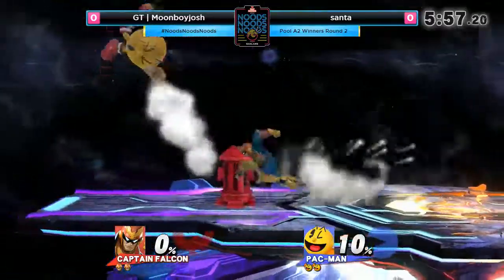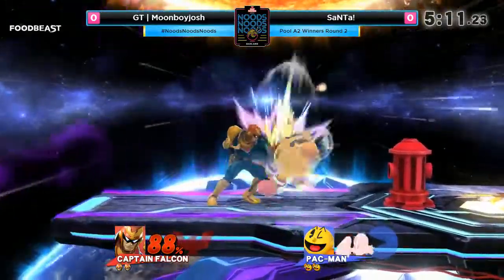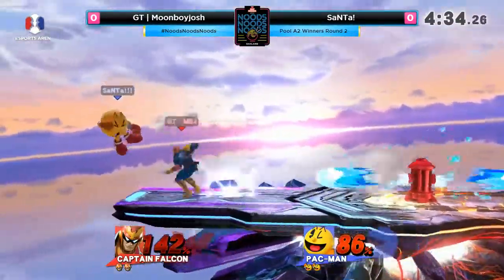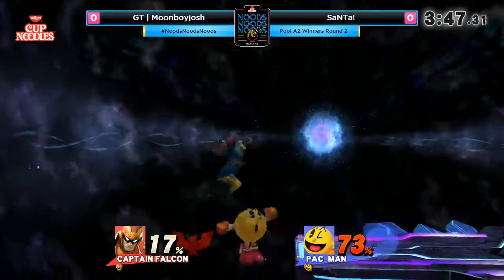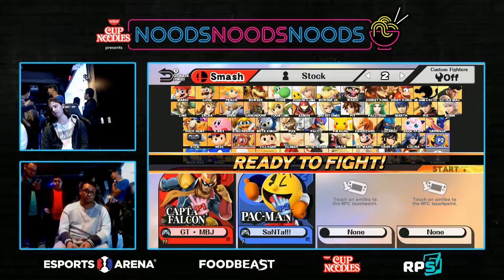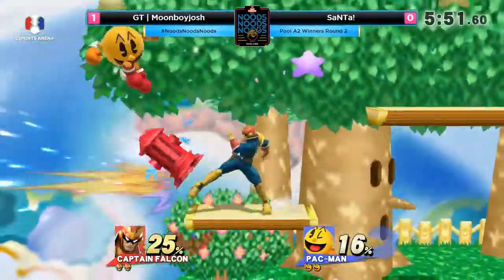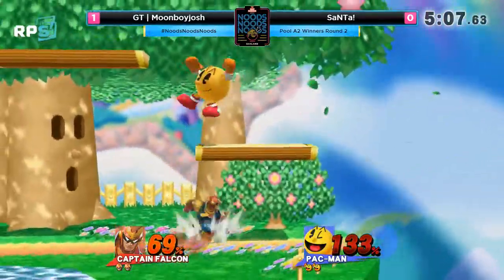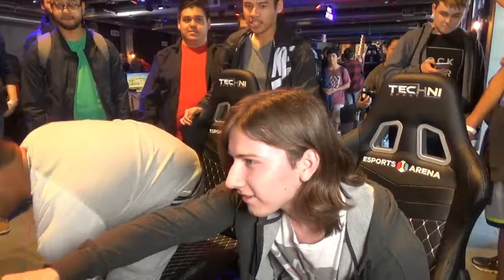GT | Moonboyjosh vs SaNTa! - Pools - NOODS NOODS NOODS - Oakland Edition (Smash 4)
Esports Arena Oakland's grand opening kicks off with a continuation of the Smash Masters League, presented by Nissin Cup Noodles
Esports Arena Oakland, 4/7/2018